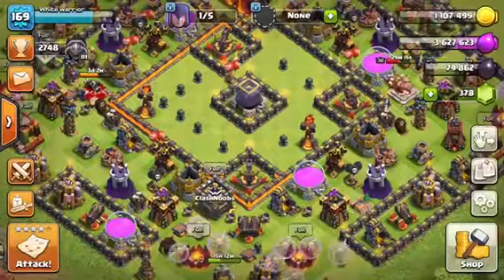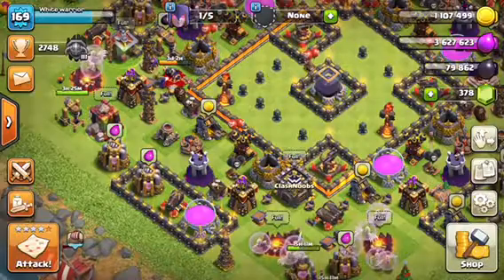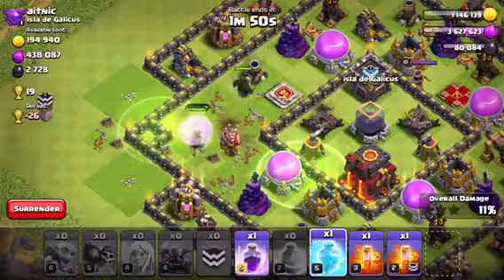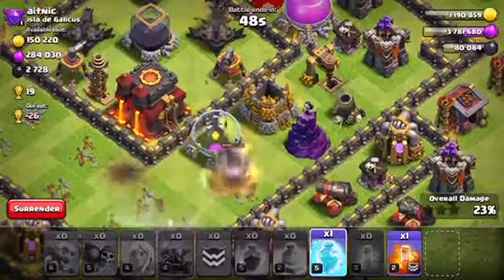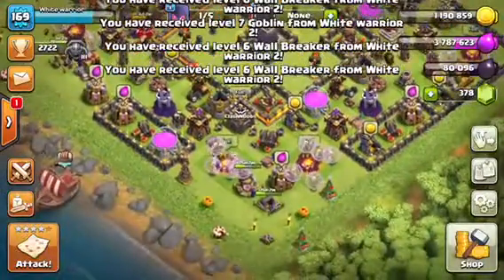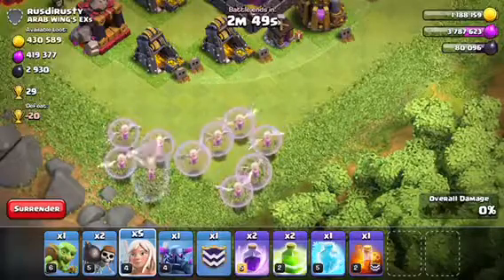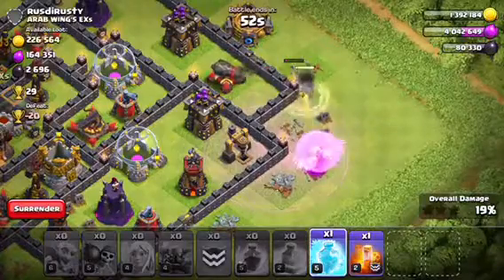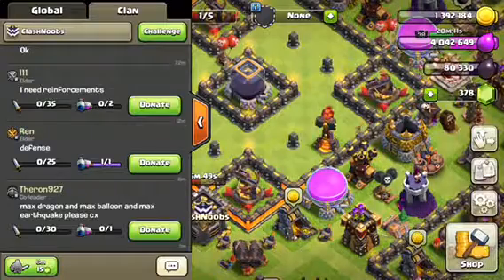Heart shaped pekka walk! Shrink trap explanation cons.| CLASH OF CLANS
Hey'o guys I'm going to show you the great heart shaped pekka walk and how shrink trap can end your attack in an instant.